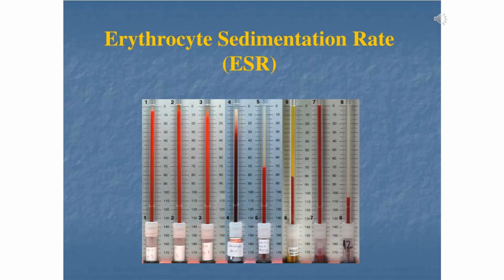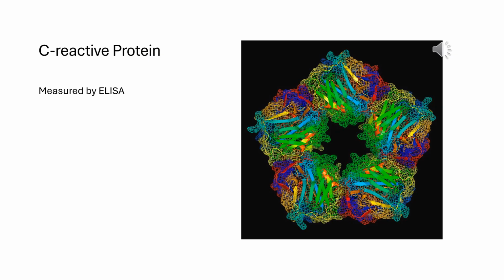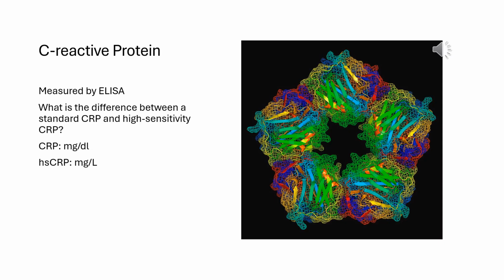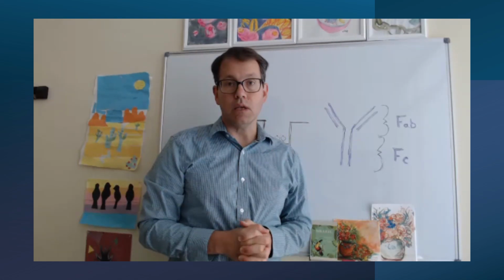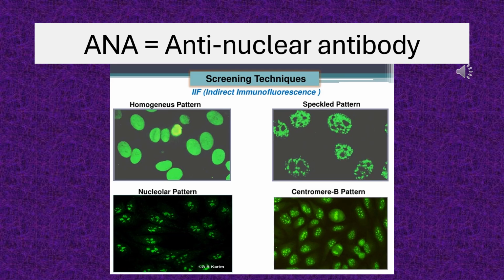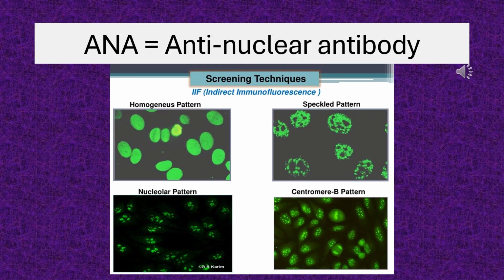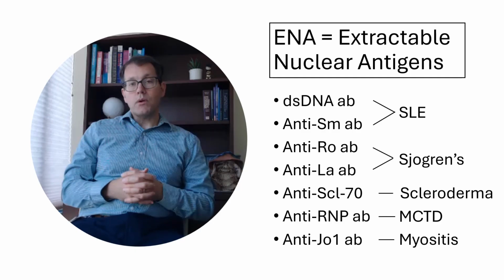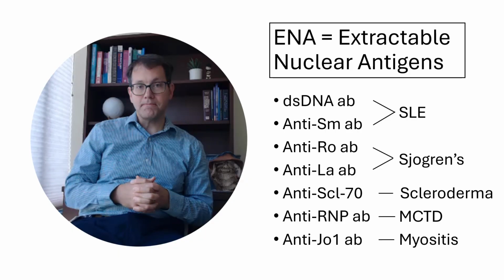Introduction to Rheumatology - Labs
It is important to understand the labs that are ordered when evaluating someone with a potential autoimmune syndrome. This video reviews the tests of an ESR, CRP, RF, CCP, ENA, and ENA panel.